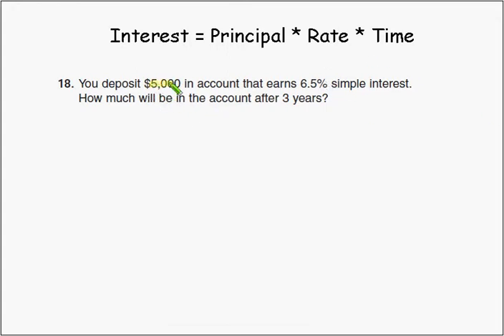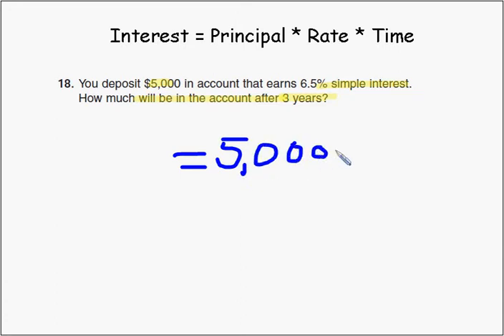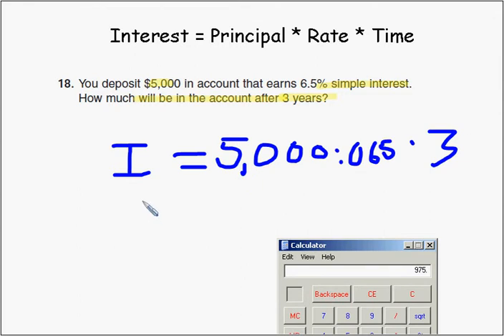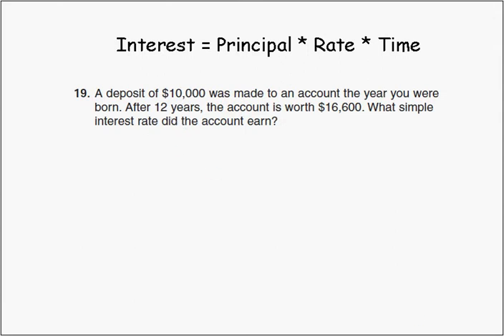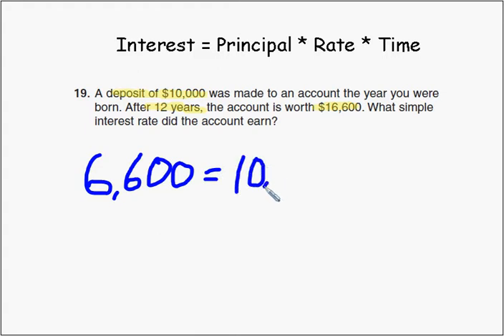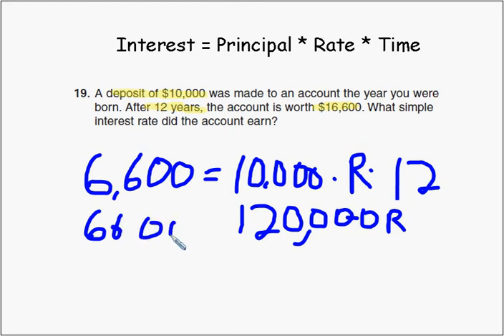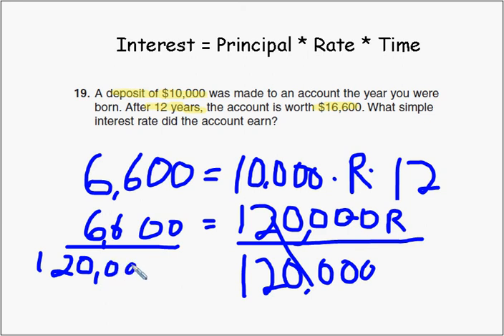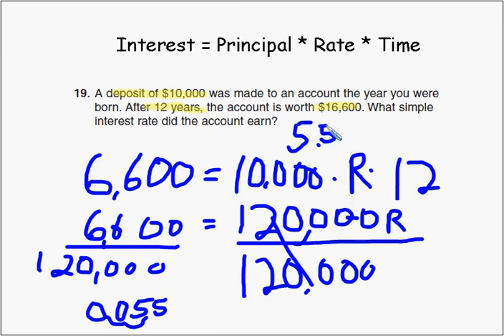Chapter 6 Review Simple Interest